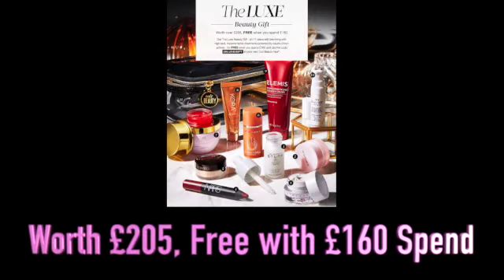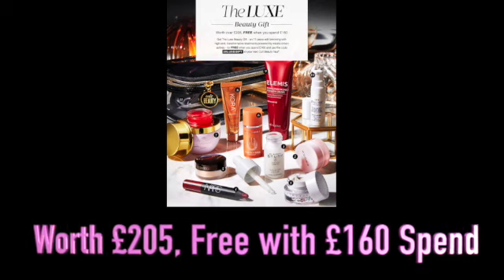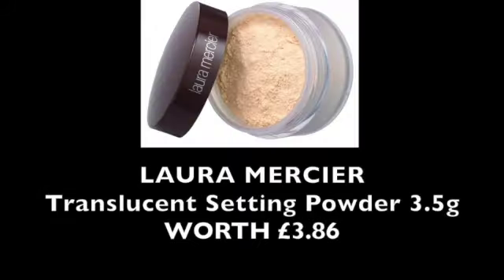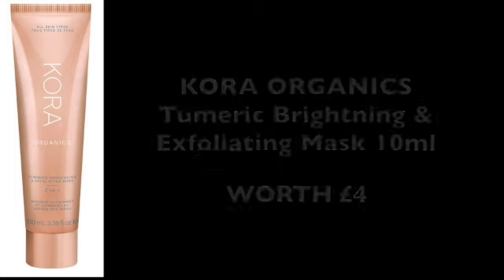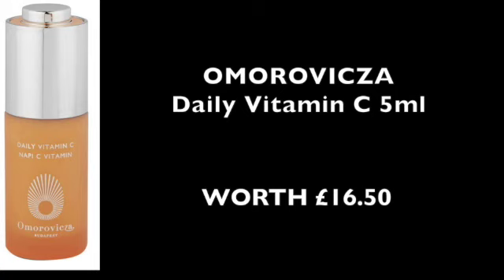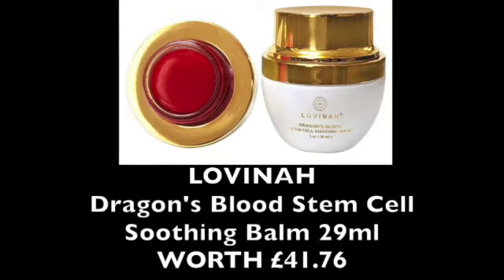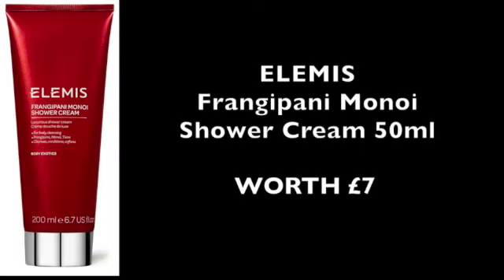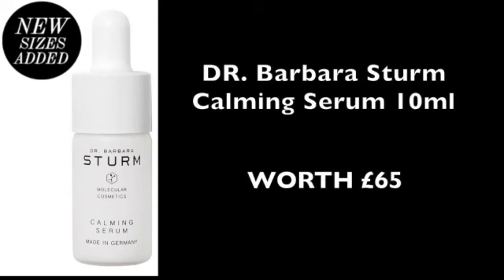CULT BEAUTY The LUXE BEAUTY GIFT Goody Bag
~ Save 15% on your 1st Cult Beauty order over £25 using this link ⬇️